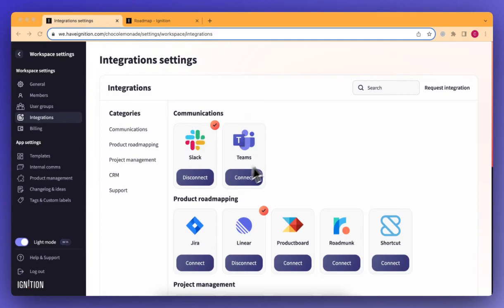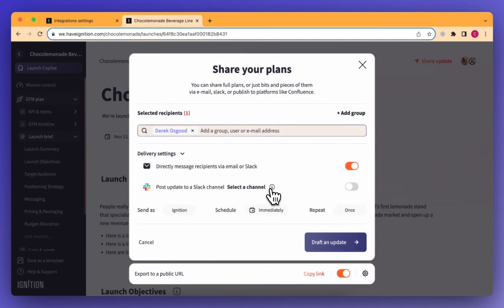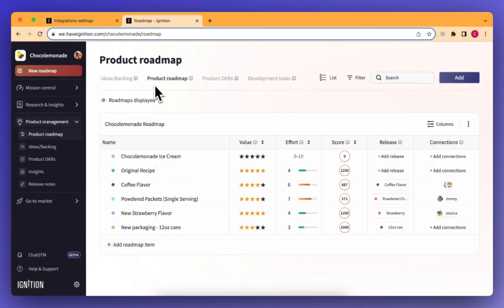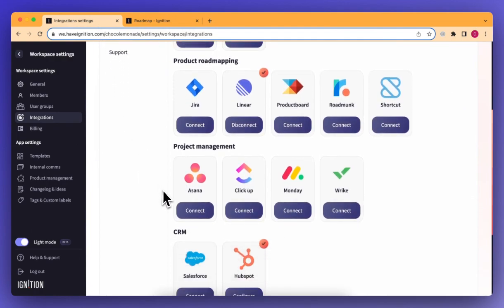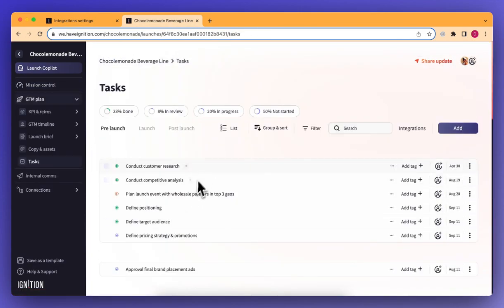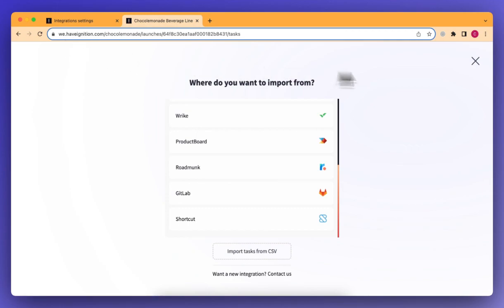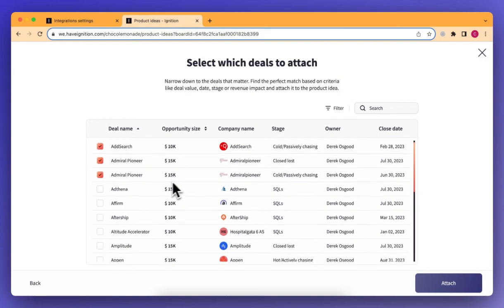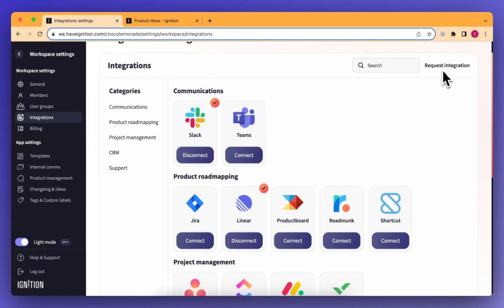Integrations | Ignition 101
This video covers integrations on the current platform and their common use cases.

Communication - Slack, Microsoft Teams,
Product Management - Jira, Linear, Productboard, Roadmunk, Shortcut
Project Management - Asana, ClickUp, Monday, Wrike
CRM -  Salesforce, Hubspot
Support - Intercom